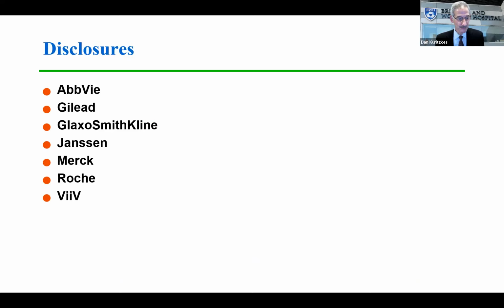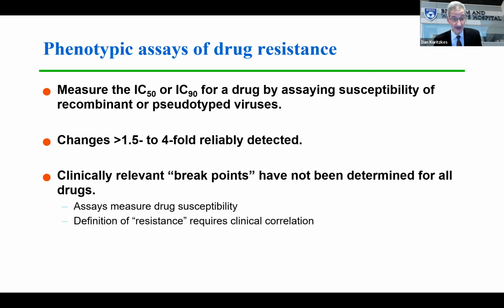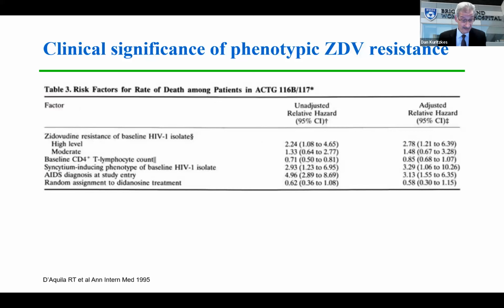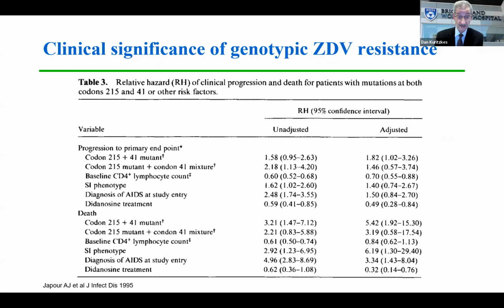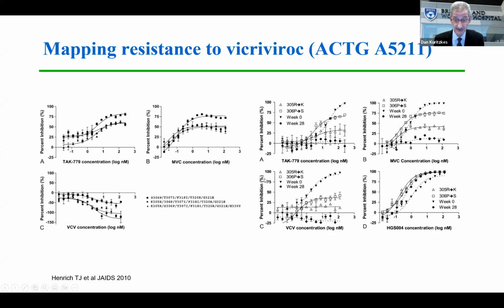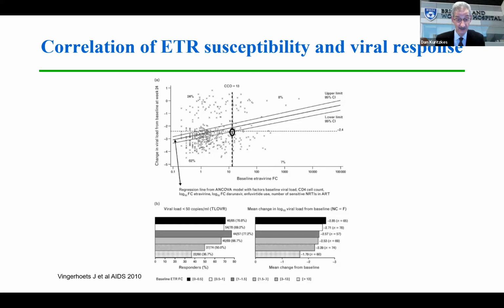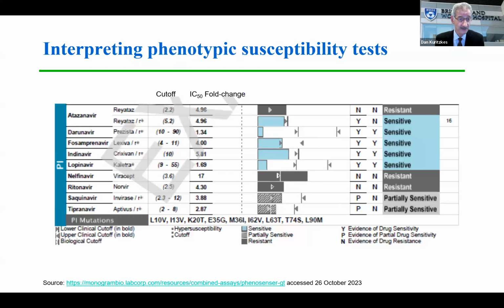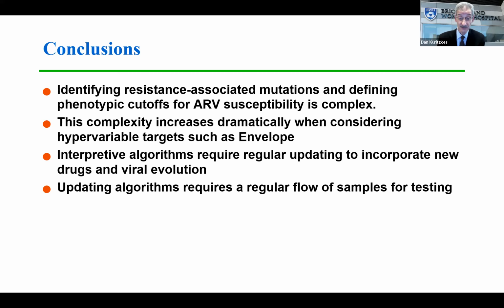HIV Treatment bNAbs: Clinical Research Considerations 3 Kuritzkes Recording